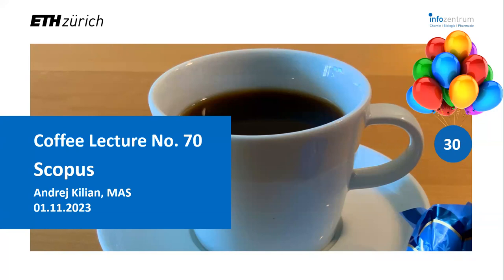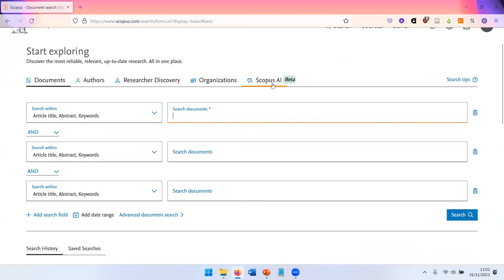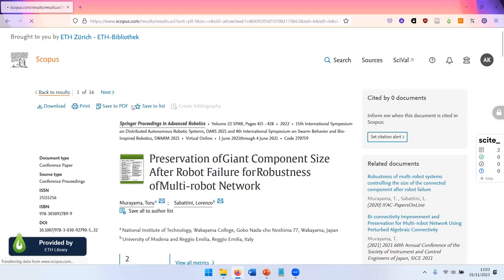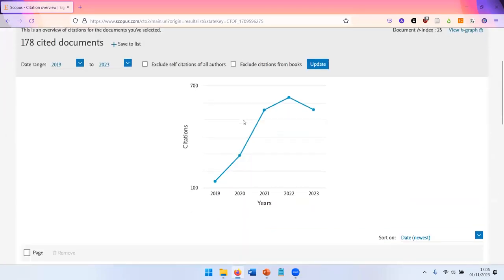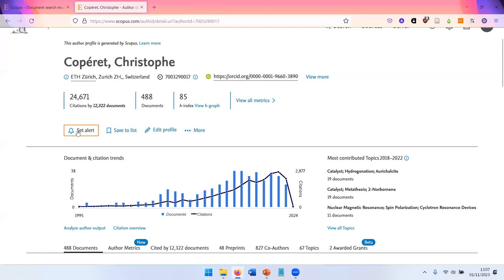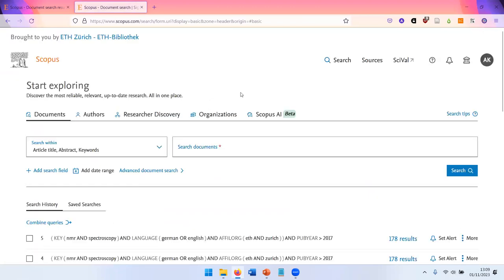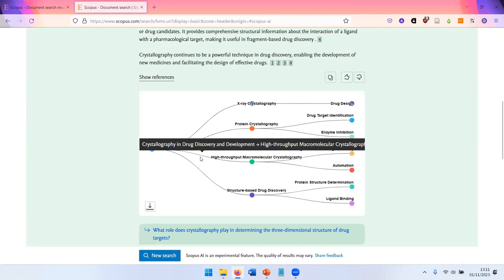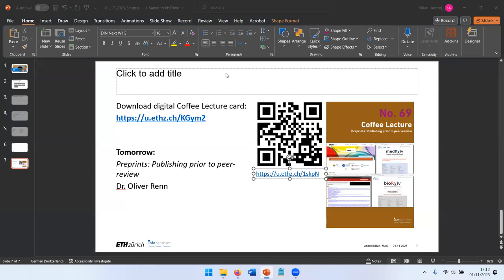Use the Full Power of Scopus (Coffee Lecture no. 17)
Scopus offers many ways to extend, refine, and analyze your literature searches. In addition to finding specific literature, you can analyze and track authors, journals, funding agencies, and research topics.